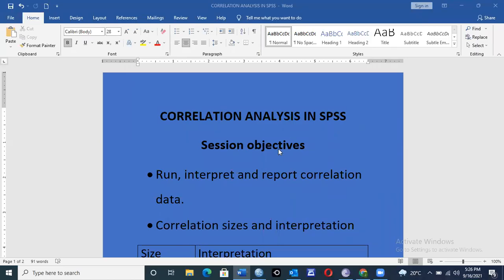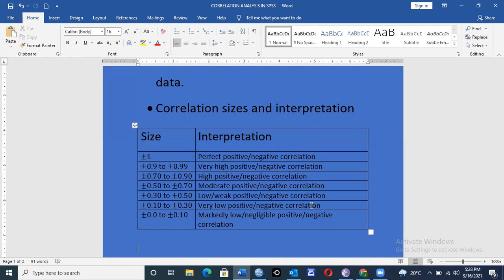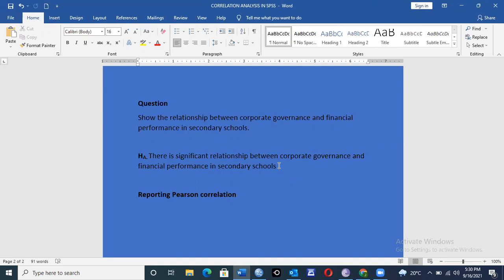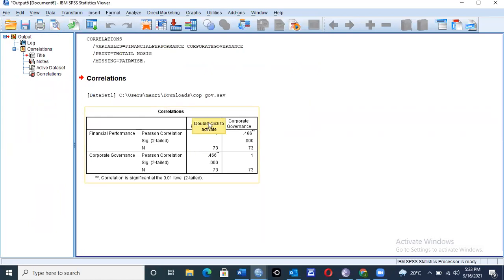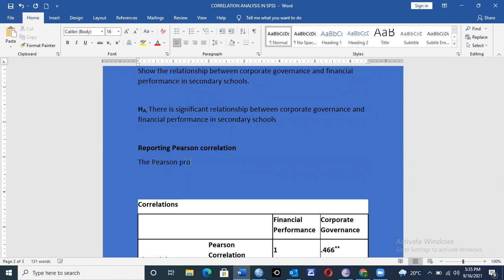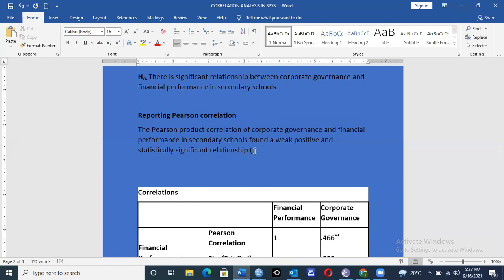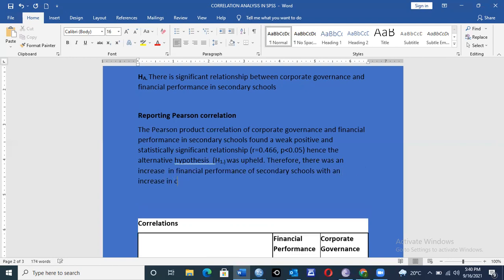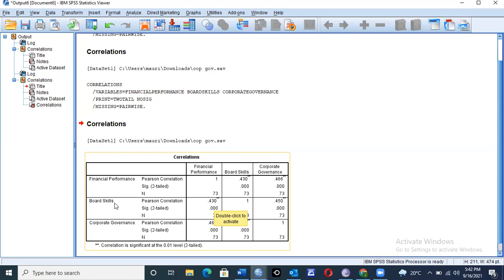Correlation analysis and reporting | KAJOS Consultants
The relationship between independent and dependent variables explained